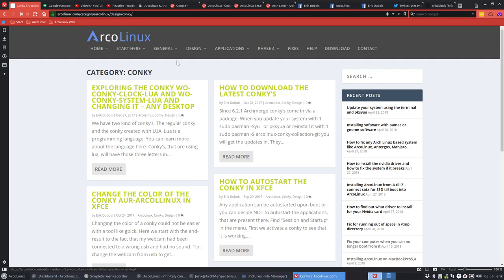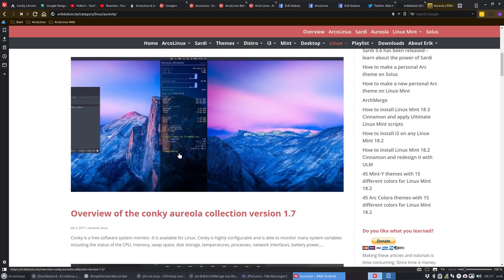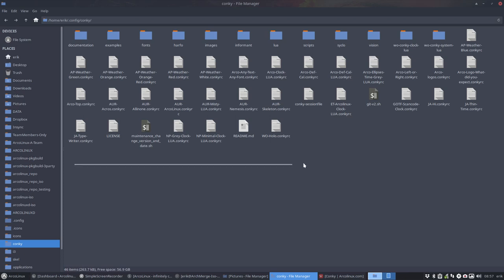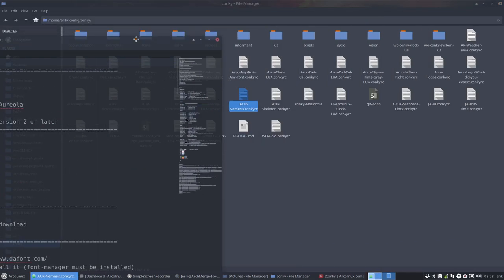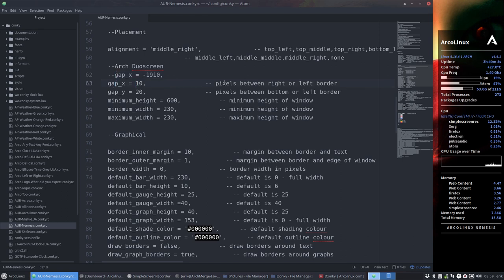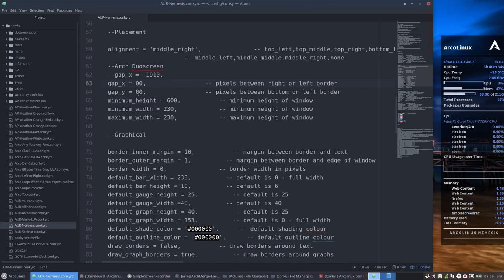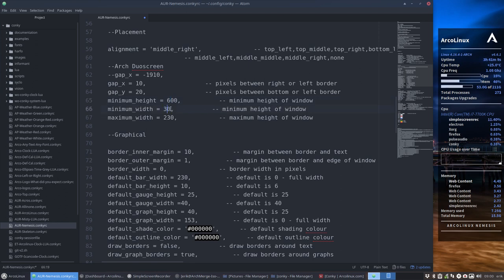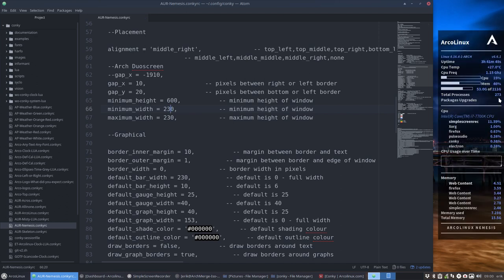ArcoLinux : 376 how to change the position and size of a conky